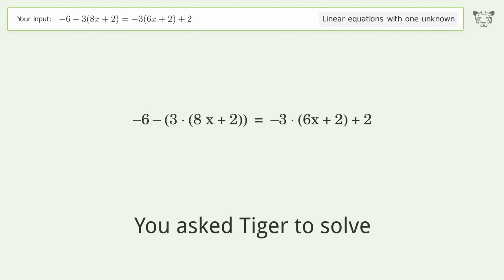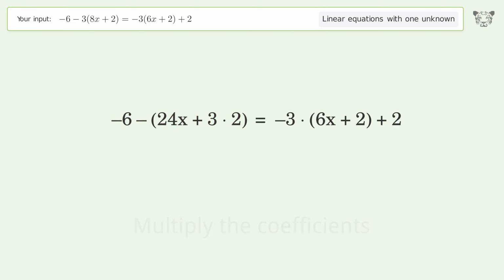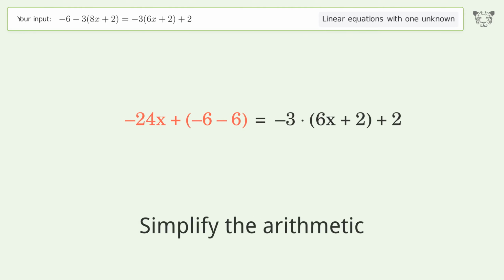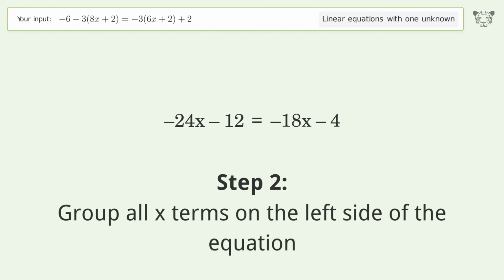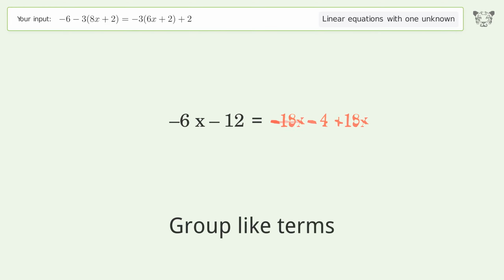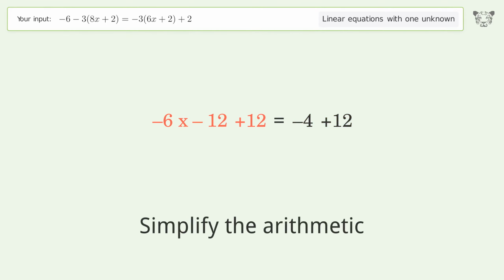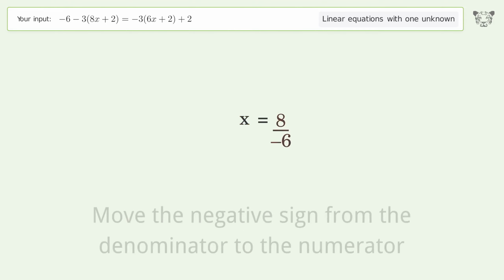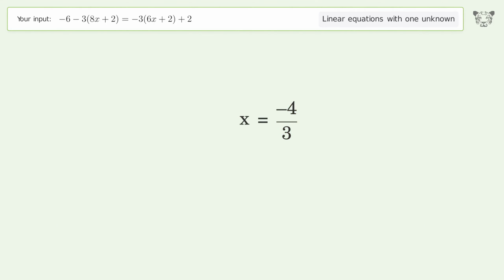Linear equation with one unknown: Solve -6-3(8x+2)=-3(6x+2)+2 step-by-step solution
Solving -6-3(8x+2)=-3(6x+2)+2 using the linear equation with one unknown solver

for a step-by-step and more tips and tricks for dealing with linear equations with one unknown.